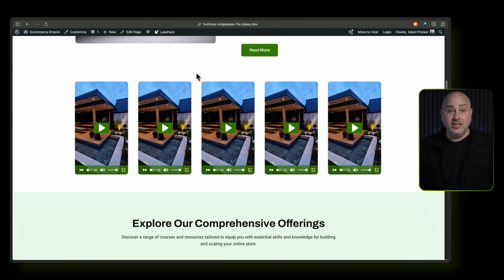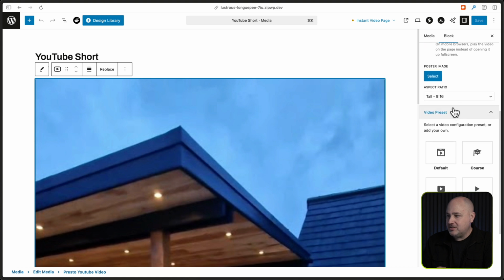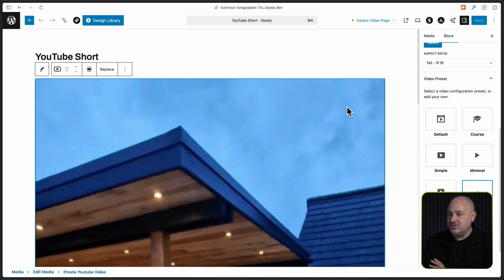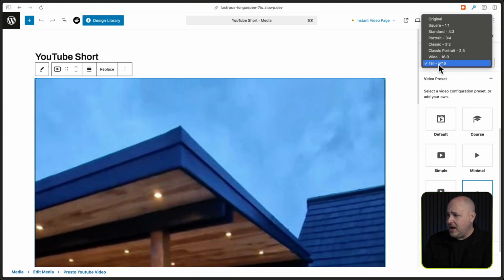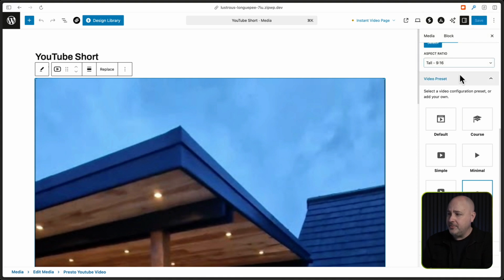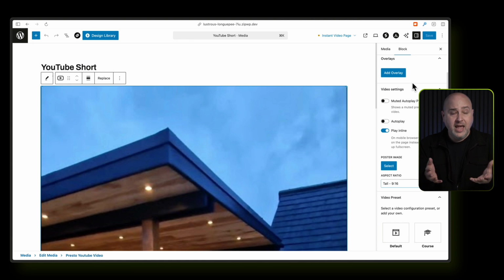Introducing Aspect Ratios for WordPress Videos With Presto Player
We’re thrilled to introduce support for multiple aspect ratios, including vertical videos perfect for YouTube Shorts, self-hosted content, and e-commerce applications.

In this video, we walk you through how to use this highly requested feature and why it’s a game-changer for your WordPress site.

0:00 Intro
0:05 Feature Reveal
0:23 Vertical Videos Demo
1:15 How to Set Aspect Ratios
2:09 E-commerce Benefits
2:39 Future of Presto Player
3:04 Share Your Ideas